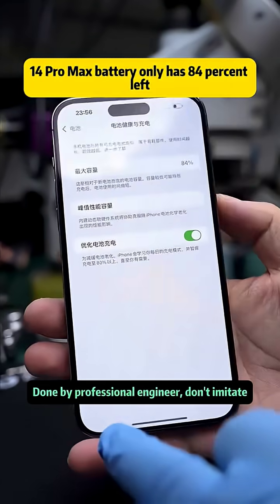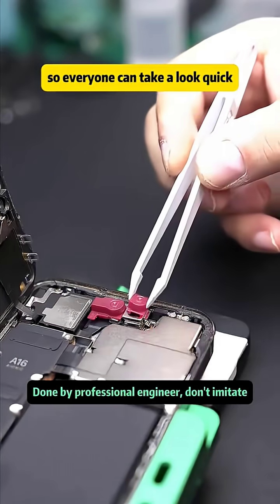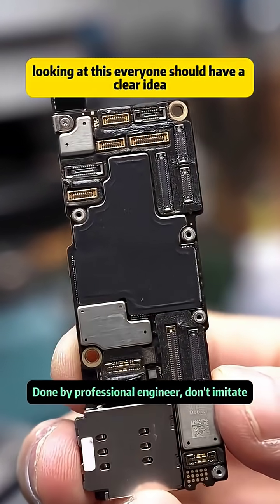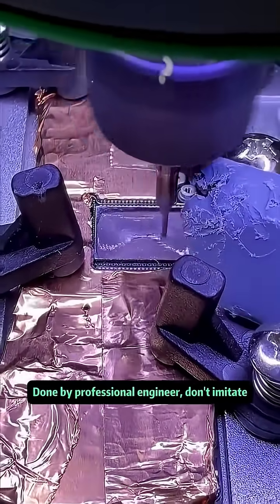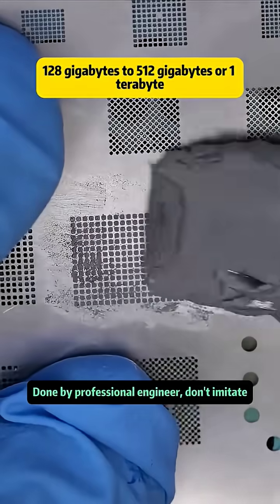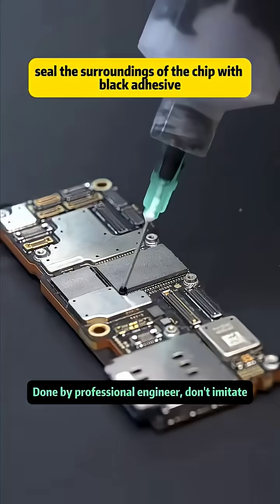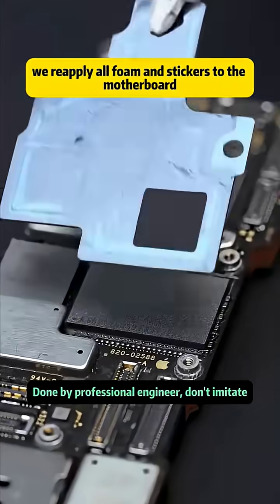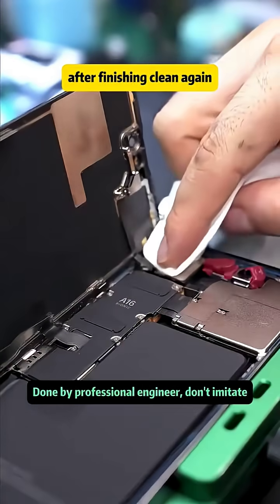iPhone 14 Pro Max: 128GB ➜ 1TB + Battery Upgrade! 🔥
iPhone 14 Pro Max 128GB Upgraded to 1TB + Original Apple Battery Replacement

In this video, we take an iPhone 14 Pro Max with only 128GB storage and a weakened battery at 84% health and give it a full professional upgrade. The process starts with carefully disassembling the phone using a precision torque screwdriver and heating method to open the screen. We then inspect the motherboard to confirm it is untouched and unmodified.

The key step is upgrading the internal storage: the original 128GB NAND chip is removed using a grinding machine, and a brand-new higher-capacity chip is soldered in place, expanding the iPhone's storage to 1TB. Every solder joint is checked for flatness and durability, ensuring a stable upgrade. The board is sealed with black adhesive and baked in a constant temperature oven for long-term reliability.

Alongside the storage upgrade, we replace the worn battery with a genuine Apple diagnostic battery. This process involves cleaning the old adhesive, installing waterproof seals, and running Apple's diagnostic configuration to pair the battery with Apple's servers. After reboot, the system shows 100% maximum capacity and confirms the battery as an official Apple part.

Finally, the iPhone is reassembled, pressed for waterproofing, and fully tested. The phone now has 1TB of storage, a brand-new original battery, and no warnings or errors - ready for heavy daily use and future iOS updates.

This type of professional repair and upgrade not only extends the life of your device but also transforms it into a powerful backup or primary phone.

iphone fix,
iphone restore,
iphone repairing,
iphone hacks,
phone screen repair near me,
iphone battery replacement,
iphone upgrade program,
phone screen repair,
iphone fix near me,
fix iphone screen near me,
recover permanently deleted photos iphone,
iphone battery replacement near me,
apple upgrade program,
how to recover deleted photos from iphone,
recover deleted photos iphone,
apple repair near me,
apple screen repair,
retrieve deleted text messages iphone,
reset iphone,
iphone battery replacement cost,